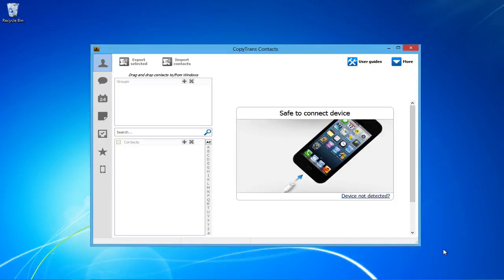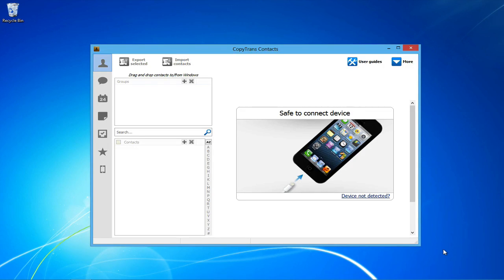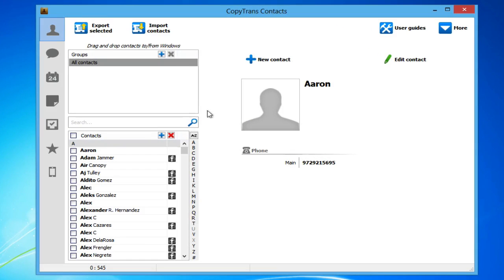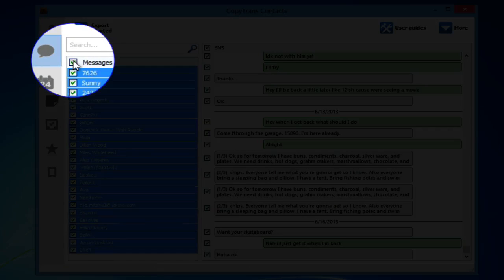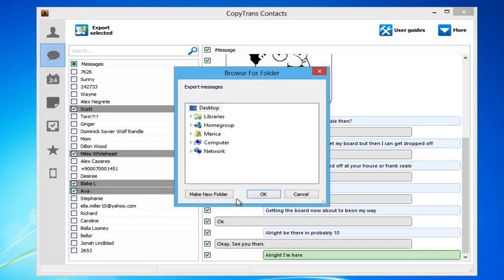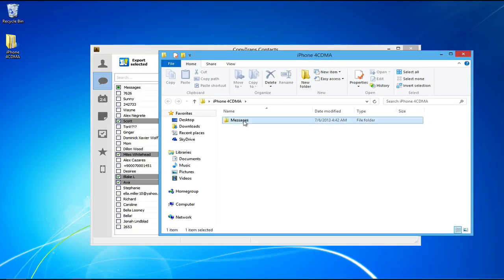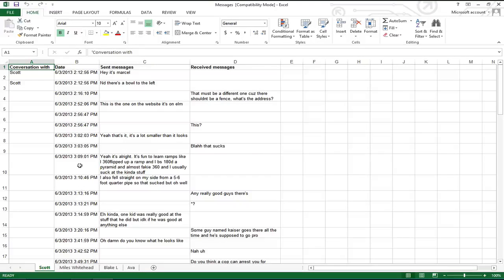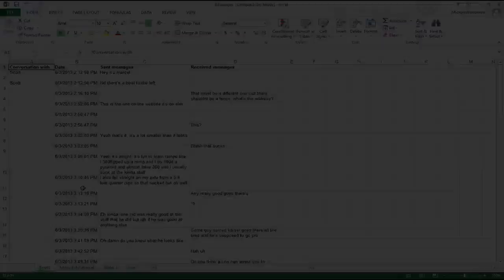How to backup iPhone text messages to Excel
backup iPhone SMS to Excel with CopyTrans Contacts. you can backup iPhone text messages to a PC in Excel format using CopyTrans Contacts.